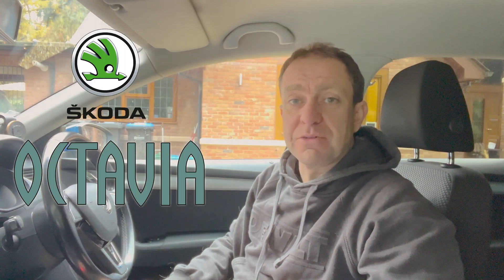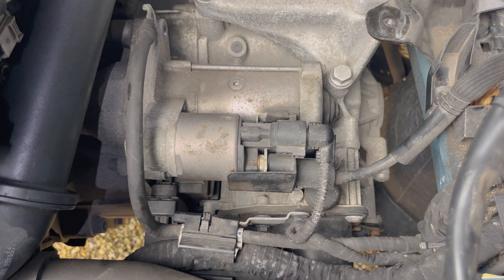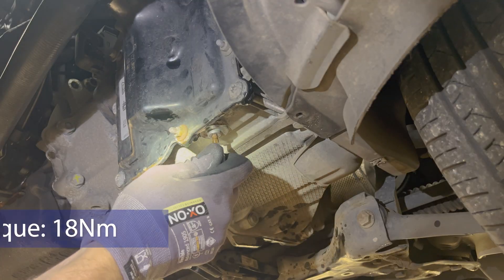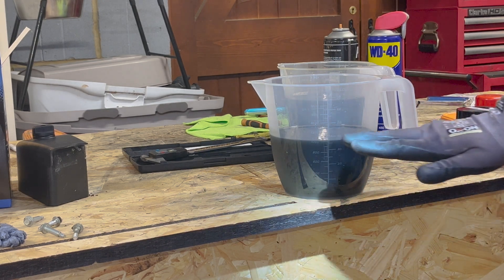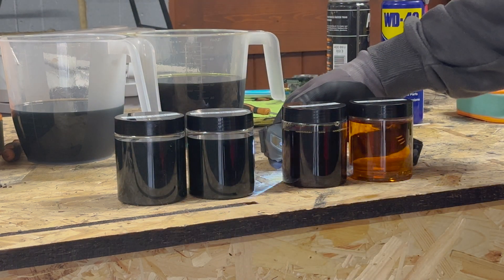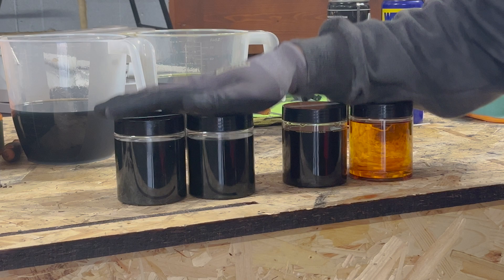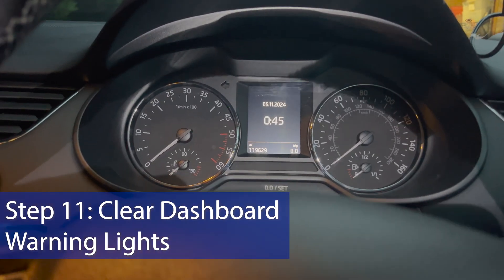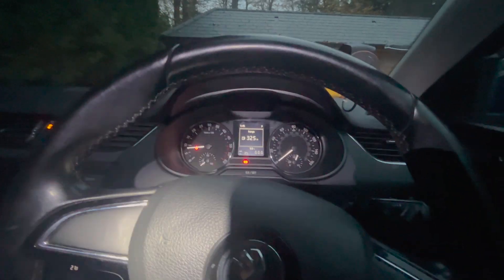DQ200 Automatic Gearbox Oil Change Step by Step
Step by step how to change the oil in your DQ200 automatic gearbox as fitted to Skoda Octavia 1.6 TDCi and all VAG cars of 1.6 engine capacity, including VW, Audi and Seat. This gearbox is marked as 0AM which indicates that you have a DQ200 autobox.

Tools you will need:
Mechanics gloves (textile)
Hose Clip Removal set
Torx Bit Set 1/4" and 3/8" drive
1/4" socket set
3/8" Socket Set
3/8" torque wrench
3/8" Wobble Bar Set
18mm Ratchet spanner
Splined Bit Set
Hex bit set
Hose for mechatronic filling, 9mm OD PVC tubing
Hose for gear oil refilling, 10mm ID PVC tubing
Tool for expanding hose
1/2" torque wrench
1/2" wobble bar set
3/8” Ratchet
Drain bowl
(optional) DeWalt ratchet driver
(optional) ratchet driver adapters for 1/4", 3/8" and 1/2" sockets

Supplies you will need:
Blu roll
(VW) Gear oil: G 055 512 A2
(generic alternative) Gear oil = 75W80
(VW) Mechatronic oil: G 004 000 M2
(generic alternative) Mechatronic oil = CHF11S hydraulic fluid

00:00 Introduction to DQ200 VAG Automatic gearboxes
00:53 Remove Airbox
01:07 Remove Battery Tray
01:32 Remove Starter Motor
02:09 Location of Filler Plug for DQ200 Mechatronic Unit
02:17 Drain Gear Oil from DQ200
02:52 Drain Mechatronic Oil from DQ200
03:10 How to Identify your VAG Automatic Gearbox Type - DQ200 shown
03:29 Oil Capacity in the DQ200 Gearbox - before and after comparison
04:47 Refilling the Gear Oil in DQ200 autobox
06:20 Refilling the Hydraulic Fluid in the Mechatronic Unit - DQ200 autobox
07:43 Refitting the Starter Motor
08:29 Refitting Battery Tray
09:12 Refit Airbox
09:51 How to Clear Dashboard Warning Lights After Refitting Battery - Skoda Octavia Shown